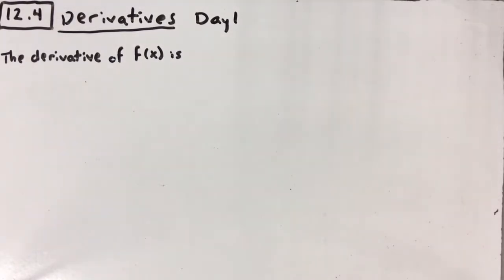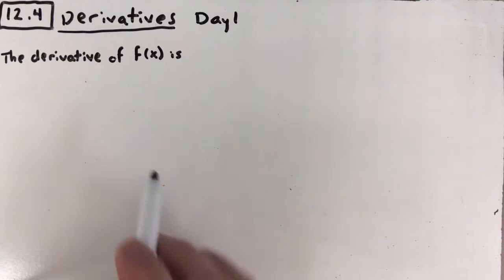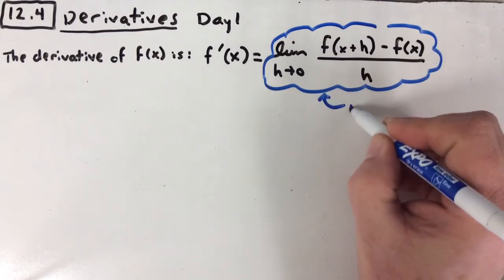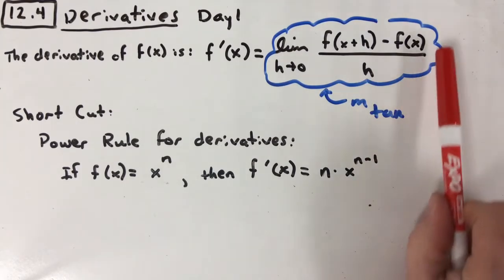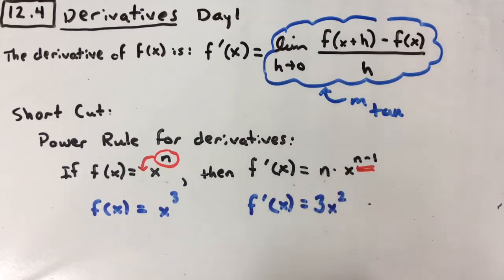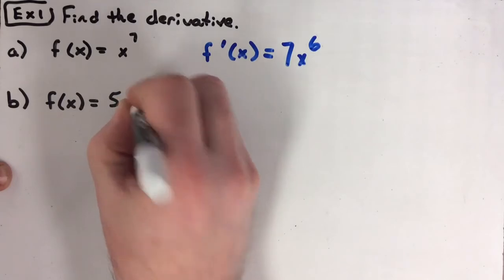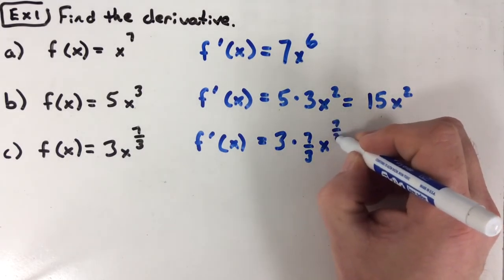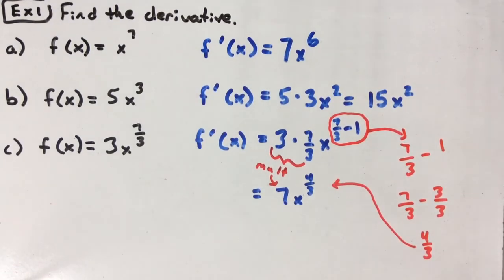PC 12.4 Day1 Ex1abc